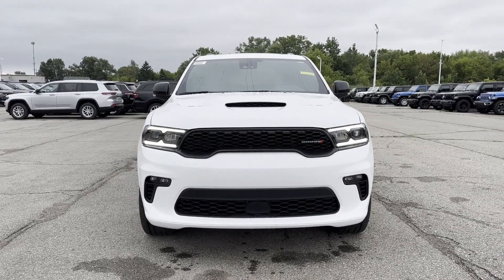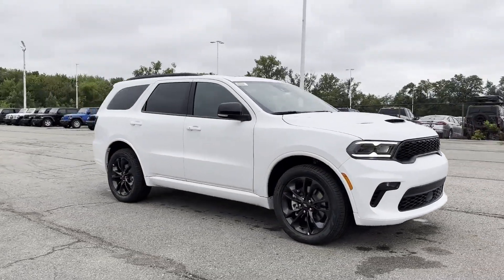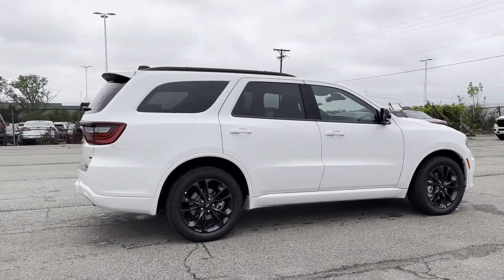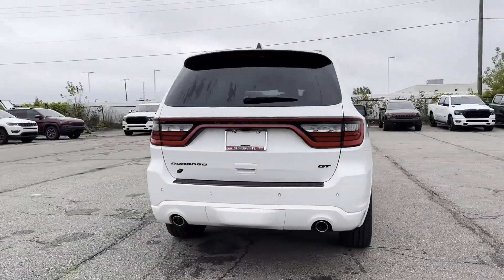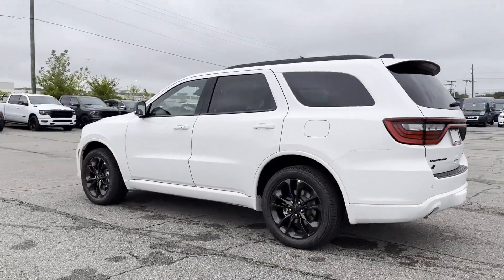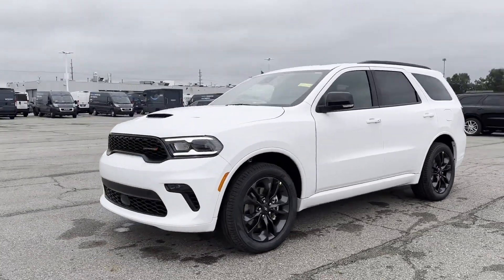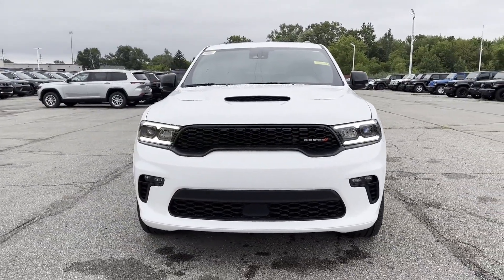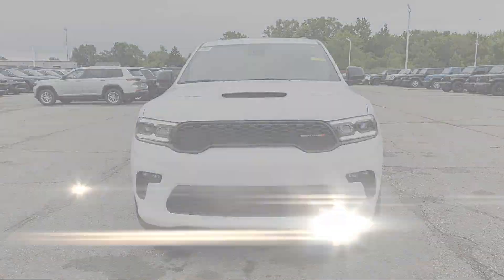2023 Dodge Durango GT Plus Clinton Township, Richmond, Warren, Sterling Heights, Center Line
2023 Dodge Durango GT Plus 1C4RDJDG3PC676928 Video

This 2023 Dodge Durango GT Plus is full of phenomenal features such as: